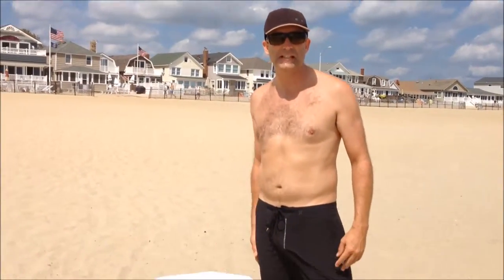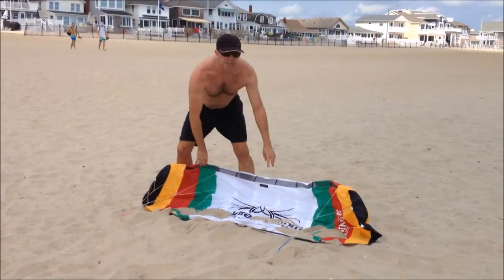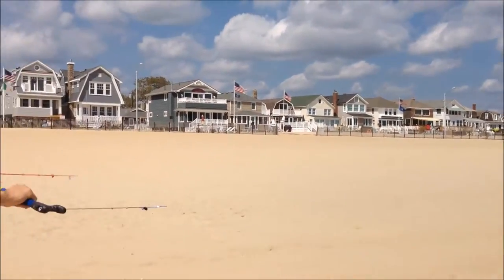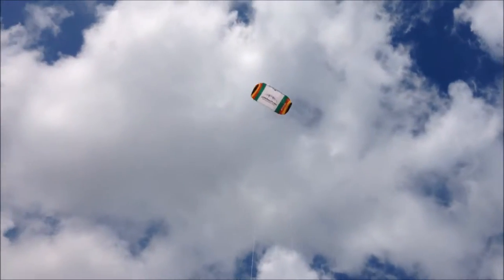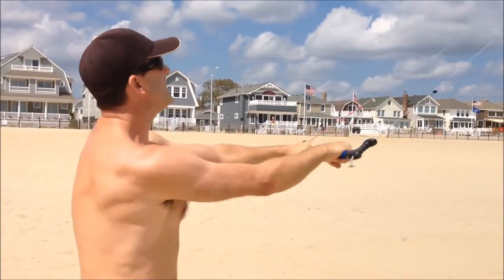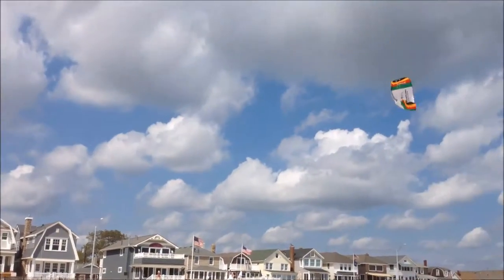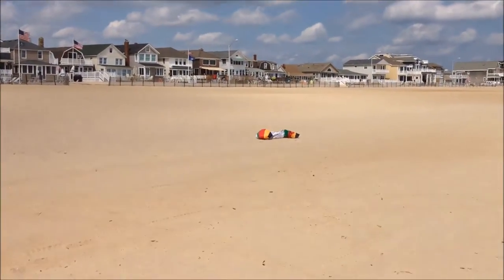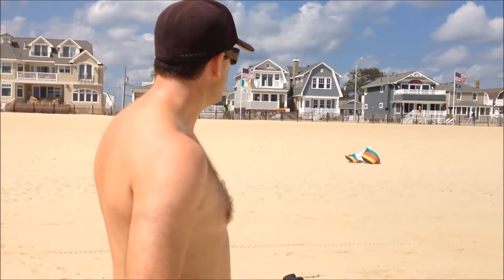Kiteboarding Trainer Kite - Sensei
Learn how to fly a kiteboarding trainer kite - Sensei